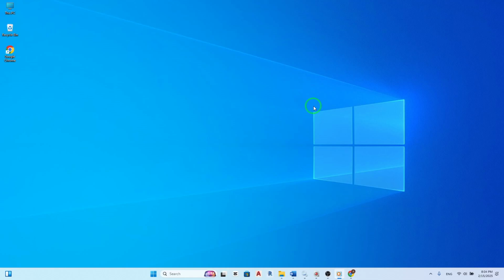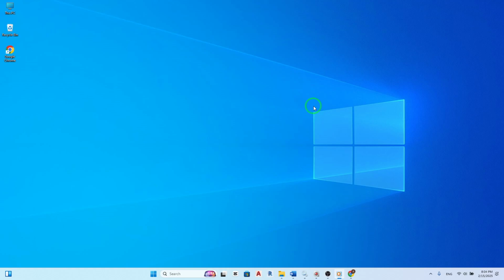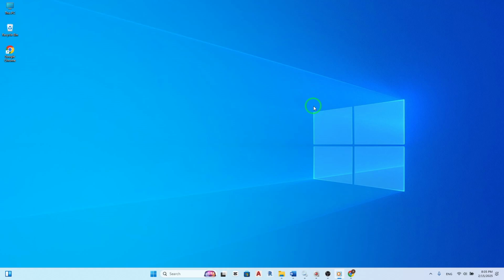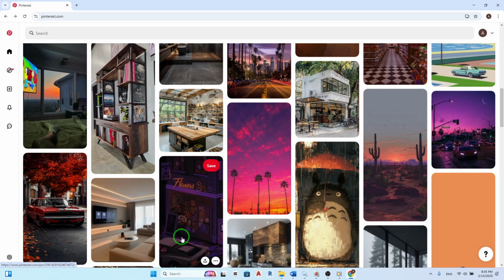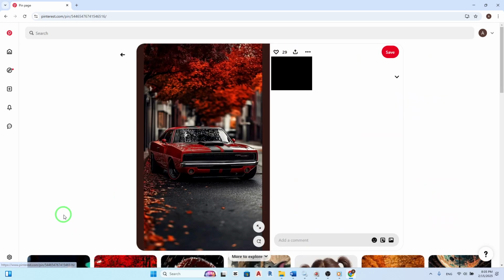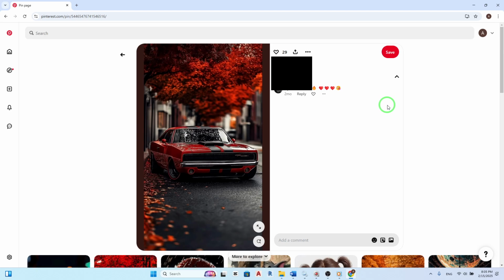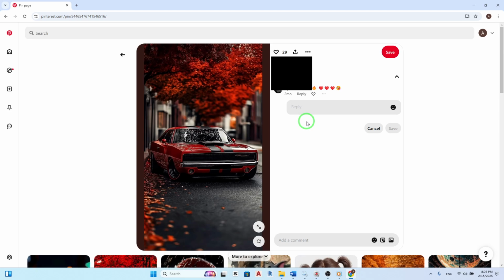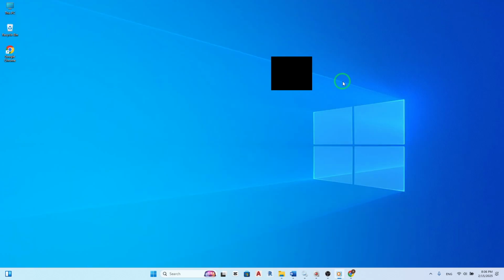How To Reply A Comment On A Pin On Pinterest On PC (New Update)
Learn how to reply to a comment on a Pin on Pinterest on PC with the new update! This video will guide you through the simple steps to respond to comments on your Pinterest pins, allowing you to engage with your audience effectively.

Here's how to do it:

1. Open Pinterest.com

2. From the Home page, find the pin you want

3. Open the pin

4. Find the comment you want, click on Reply

5. Write your reply, click Save

Your description helps YouTube understand the content of your video, so make sure to include relevant keywords to boost your video’s ranking in YouTube search[1][3]. A well-optimized description can significantly increase your video's visibility[3].

Use natural language to give an overview of your video’s content, framing the keywords in a way that is easy to read[1]. YouTube's algorithm gives more importance to keywords that appear in the first few sentences of your description[1]. Aim for at least 200 words in your description to provide YouTube with ample information about your video[3].

Timeline:
00:00 Start
00:12 How to do it
01:05 End